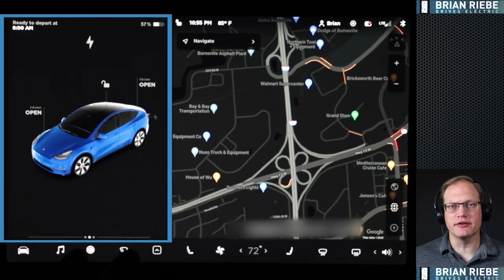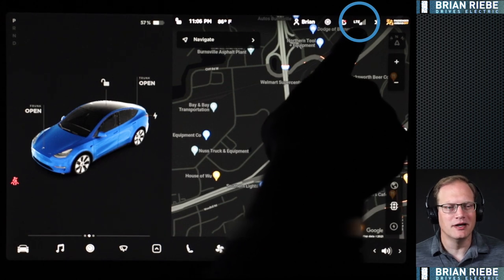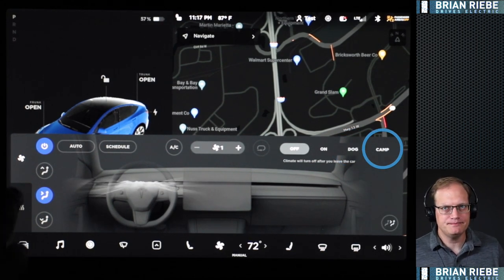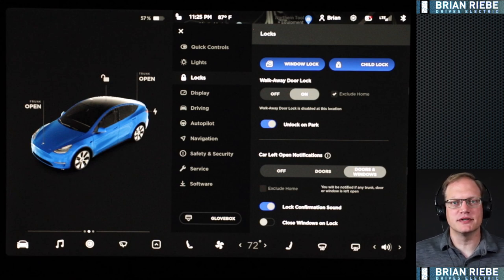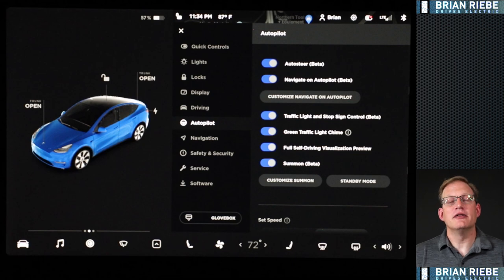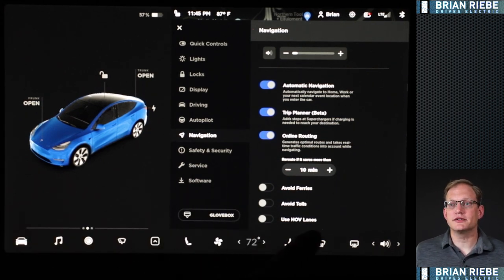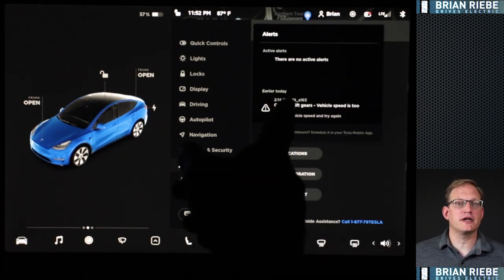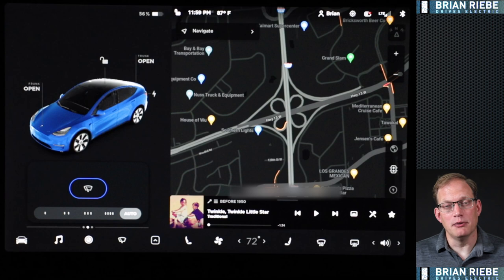Model Y Basics - The Center Screen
One screen to control your whole car? It can be a little daunting at first, even coming from another Tesla model. I take a deep dive into the screen and explain where things are, shortcuts, and my preferred setup. Once you know how the user interface is set up, and the icons Tesla uses, it will seem natural in no time.

Published by Music Design by Jason Inc. & BMI